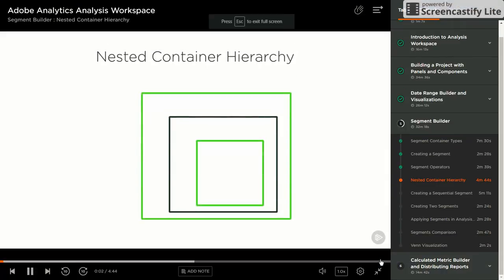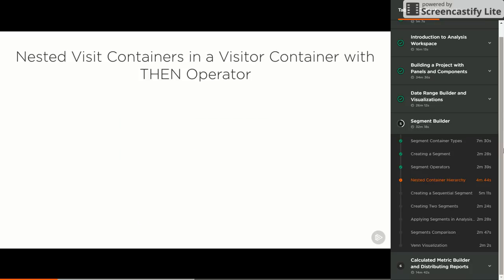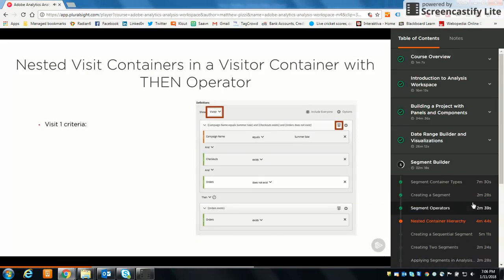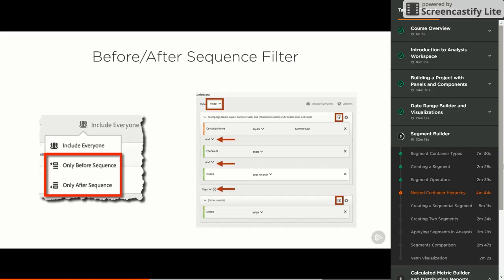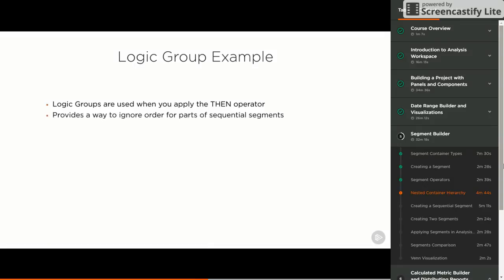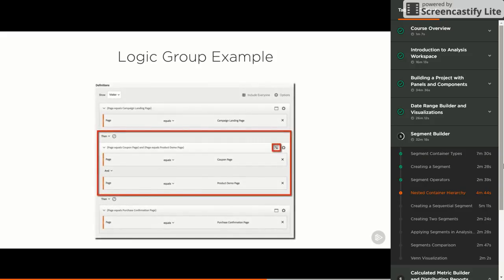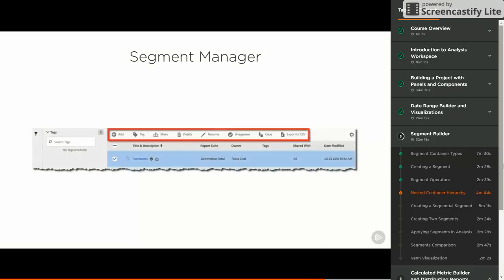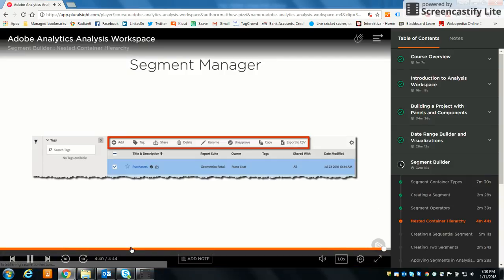4 Nested Container Hierarchy